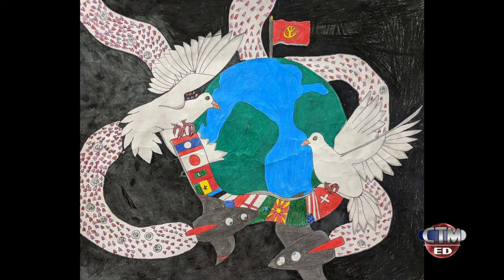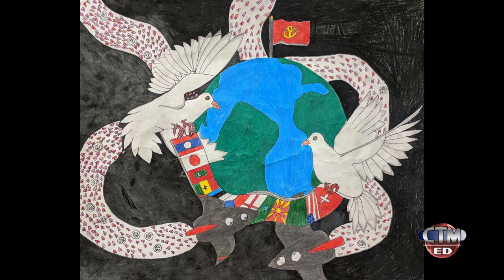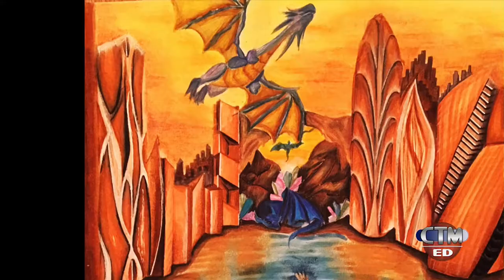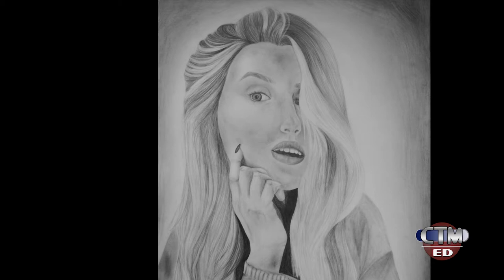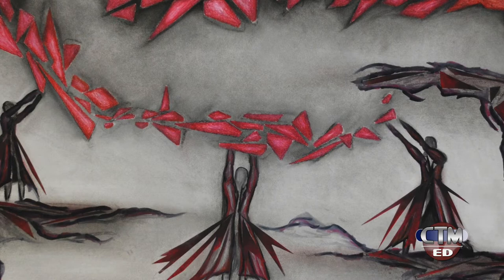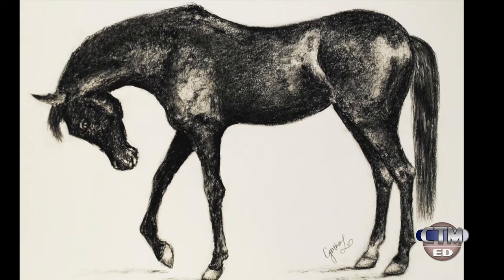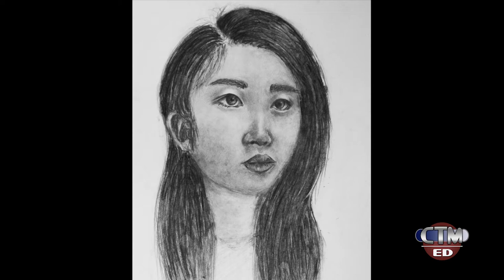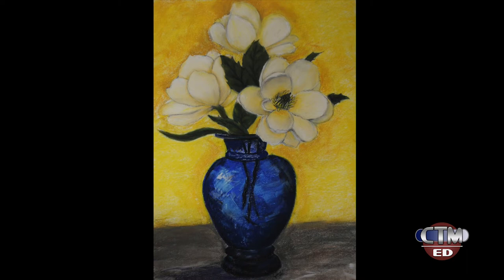Spotlight on Fine Arts #70 April 2018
Christy Whittlesey with Andrew Gomes, Ethan Beall, Grace David, Ella McGuire, Autumn Bellan, Cynthia Liu, Emma DeWitt, James Thomas & Parker Grade 5 Chorus